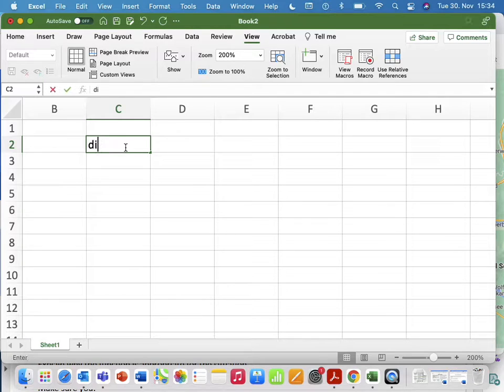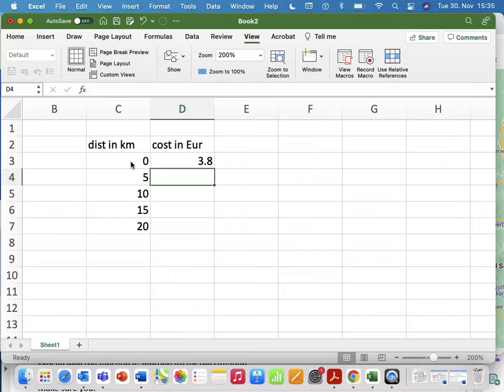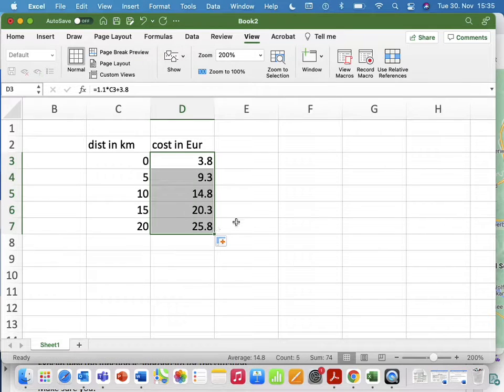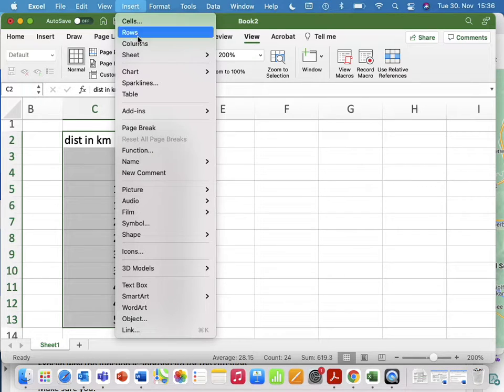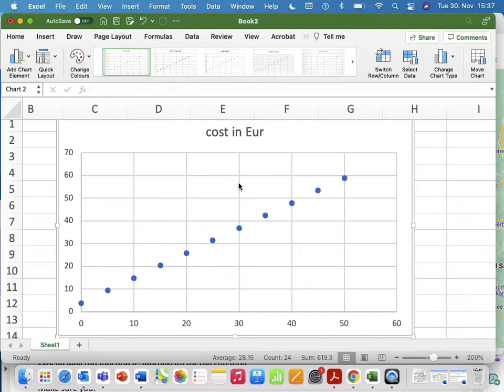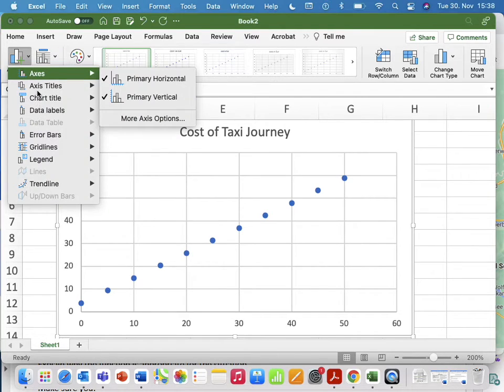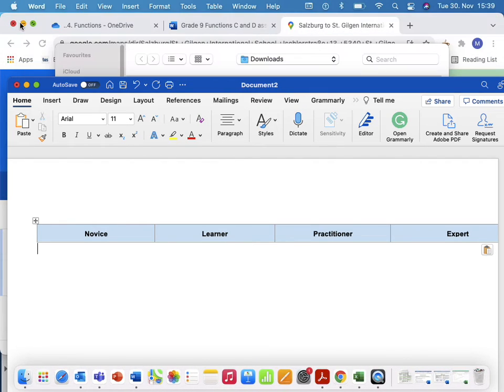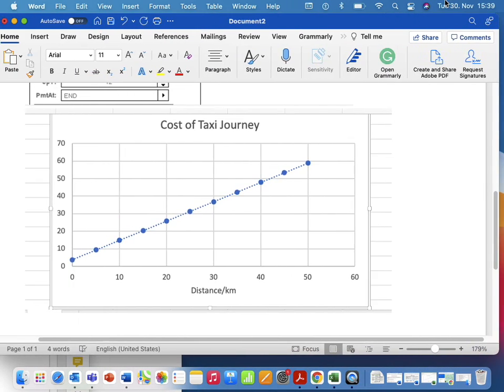Table of values and scattergraph on Excel- Introduction Level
Use excel to efficiently calculate outputs for functions. Then draw a scatter graph and fit a linear trend line. Don't forget to label your axes with the correct variables. Finally, give your graph a title.